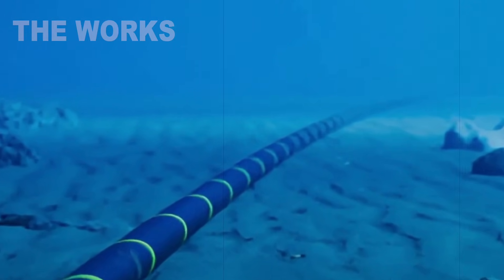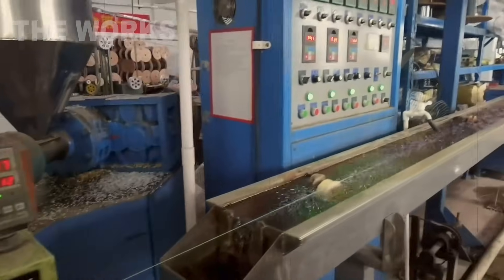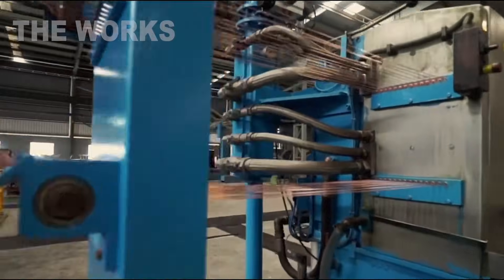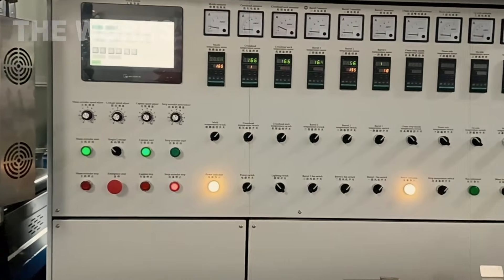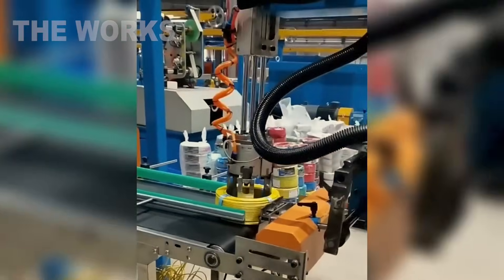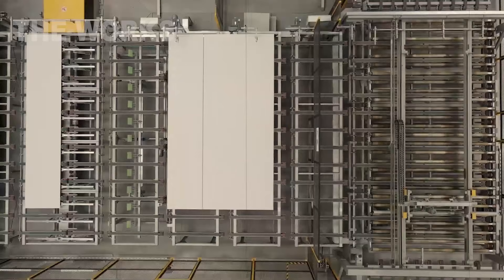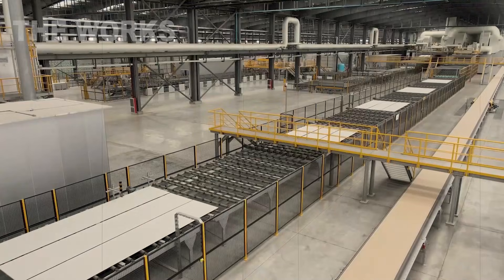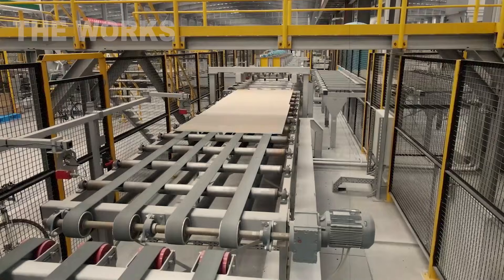How Undersea Internet Cables are Made and Laid 8000 Metres Deep | The Complete Process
One billion three hundred million metres of undersea internet cables lie across the ocean floor, carrying over ninety-five percent of all intercontinental data traffic every single day. We reveal the complete manufacturing process behind these extraordinary cables—from drawing ultra-pure copper conductors and extruding protective polymer layers, to embedding delicate optical fibres and armouring them with steel wire for the deep sea. You'll witness how engineers create cables capable of withstanding eight thousand metres of ocean pressure, shark attacks, and decades of operation without a single repair—all inside the high-tech factories where the backbone of the global internet is born.

AI-GENERATED THUMBNAILS
The thumbnails for this video were created using artificial intelligence. Based on the themes covered in our films, the AI generated these conceptual graphic images. They are not exact representations of real facts or events, but are creative interpretations.